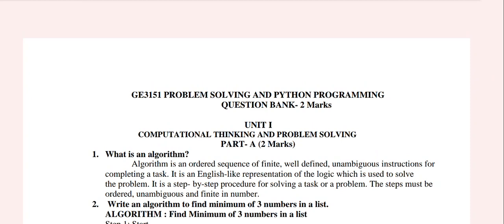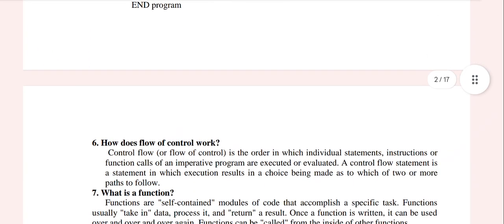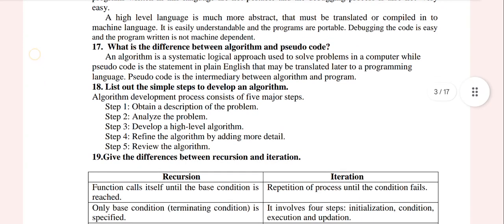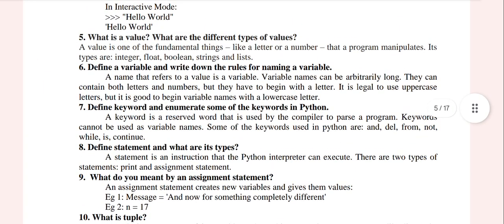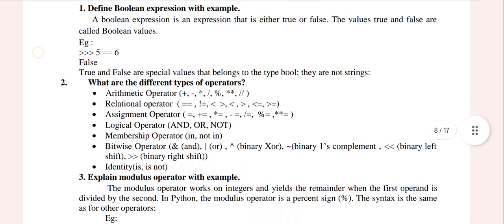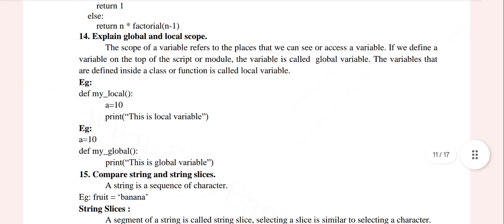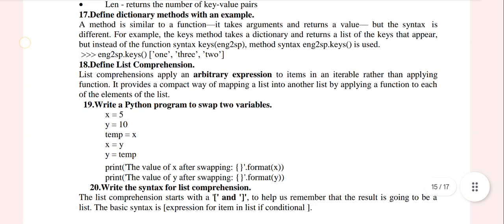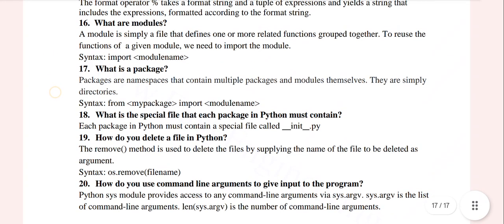GE3151/Problem Solving and Python Programming/2marks/Important/Questions/with/Answers/Vincent Maths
Python 2marks important questions 2023
Regulation 2021 Python 2matks important questions 2023
Python 16marks important questions 2023
GE3151 Regulation 2021 python 2marks important questions 2023